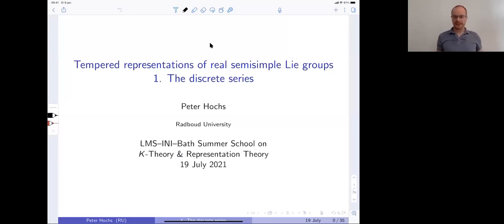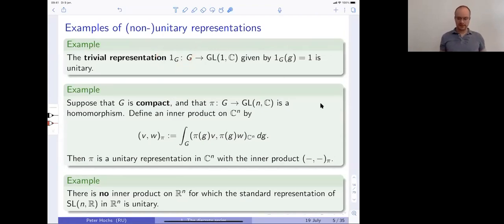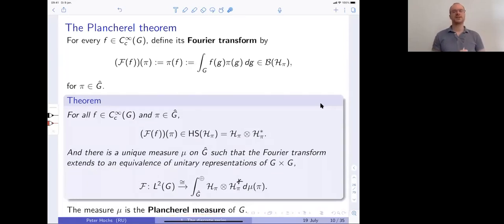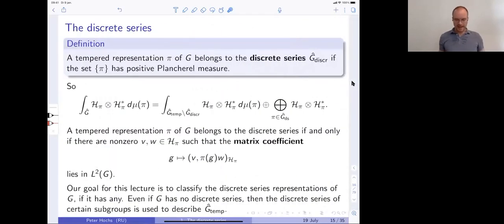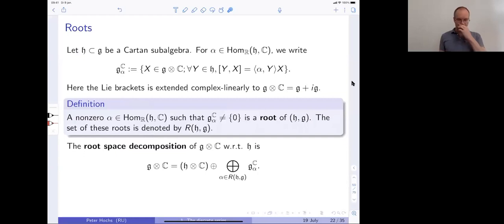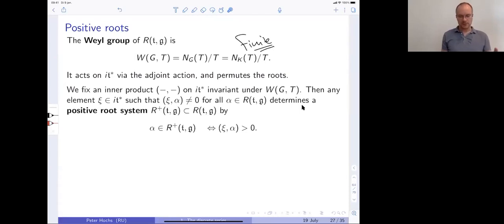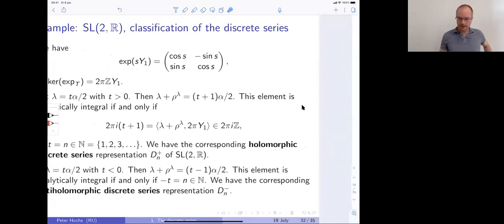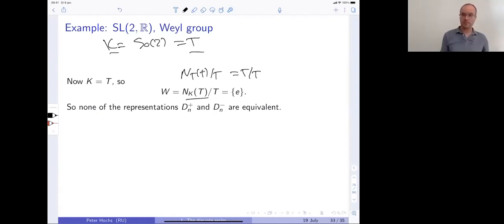K Theory & Representation Theory Summer School: Hochs L1 video